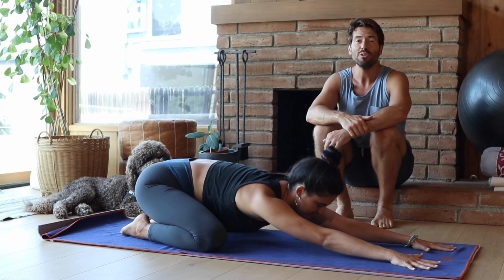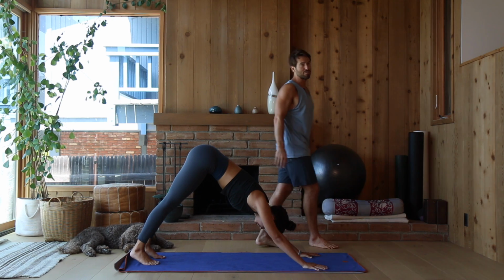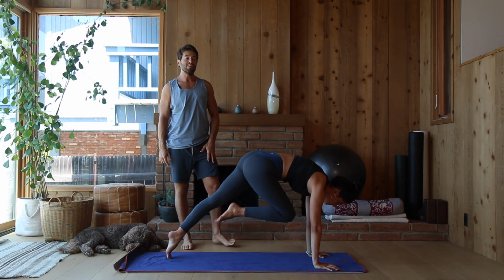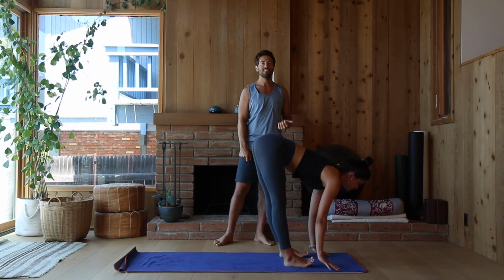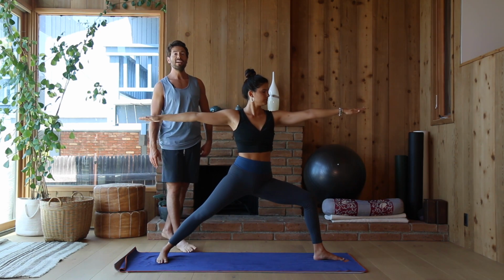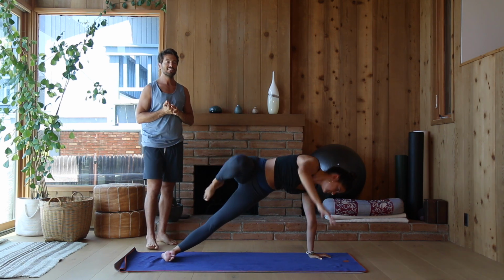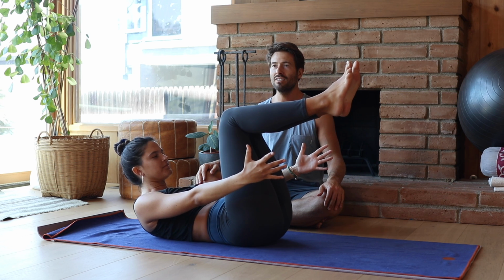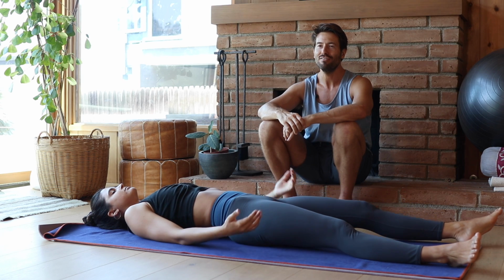30 min. Full Body Yoga Workout | Vinyasa Flow Strong & Sweaty Class | Yoga With Tim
Amber demonstrates today in this 30 min. full body yoga workout. This sweaty vinyasa flow class is a great workout, and you know its gonna be strong, because I leave all the harder classes for Stacy and Amber 😜  I hope you dig this practice